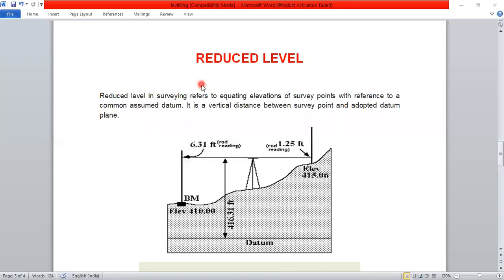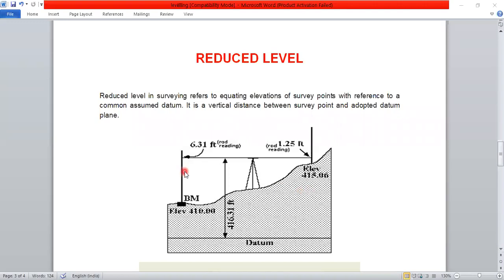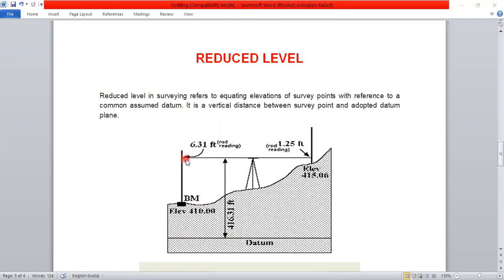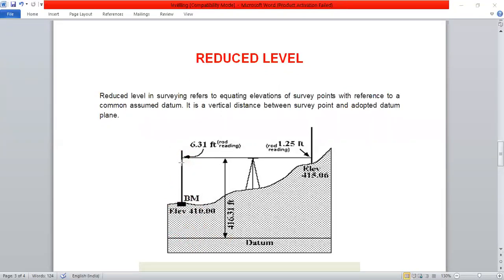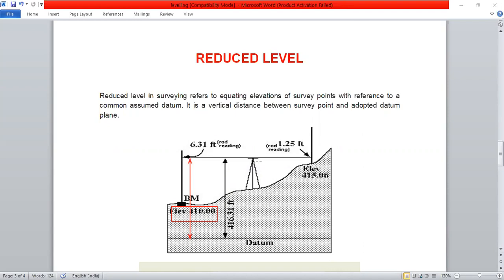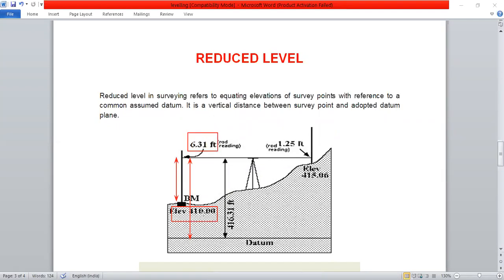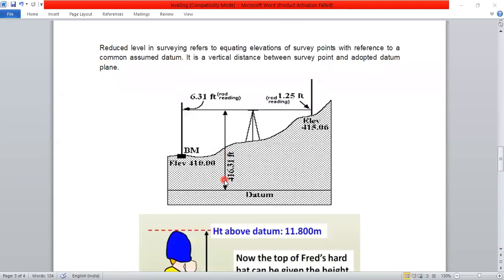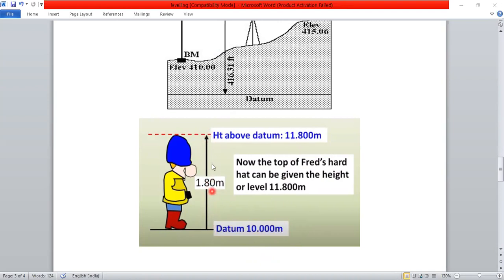Reduced Level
Definition of Reduced Level- SURVEYING (BCM-BE8252)